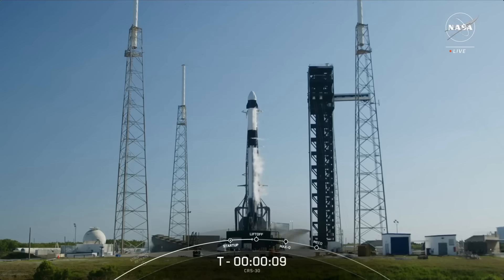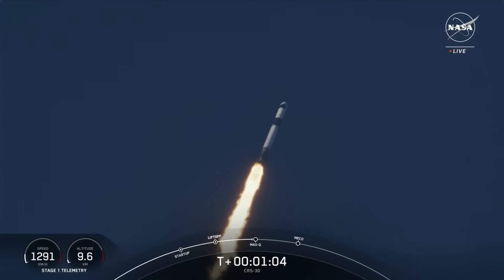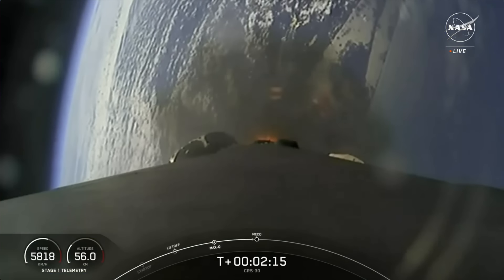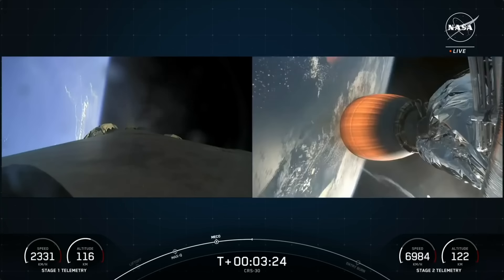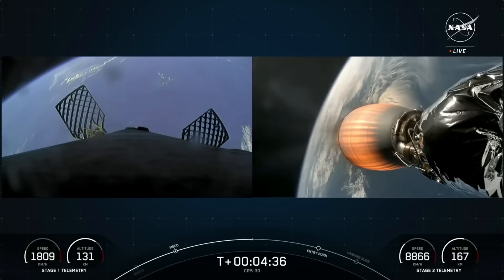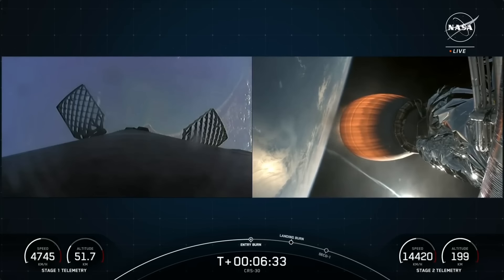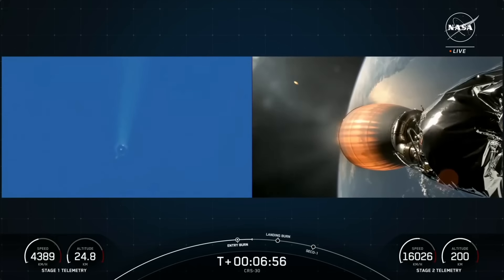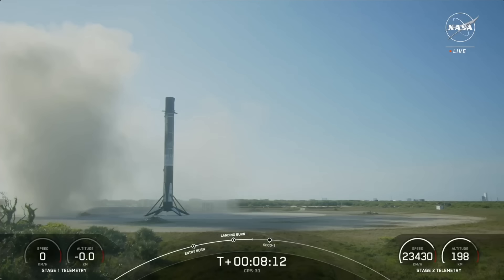Blastoff! SpaceX launches 30th cargo mission to space station, nails landing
A SpaceX Falcon 9 rocket carrying an uncrewed Cargo Dragon spacecraft  launched from Space Launch Complex-40 (SLC-40) at Cape Canaveral Space Force Station in Florida on March 21, 2024 at 4:55 p.m. EDT (2055 GMT).

The mission, known as CRS-30, will be the first cargo launch from SLC-40 since March 2020. Since then, the pad has been outfitted with a new launch tower, which allows for more efficient cargo loading and upgrades the facility to support crewed launches as well.

Credit: NASA